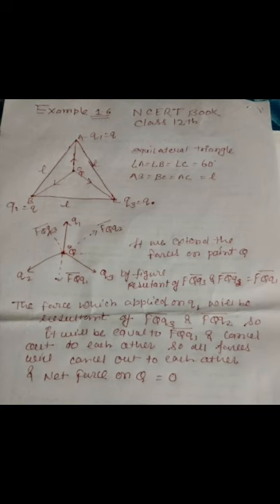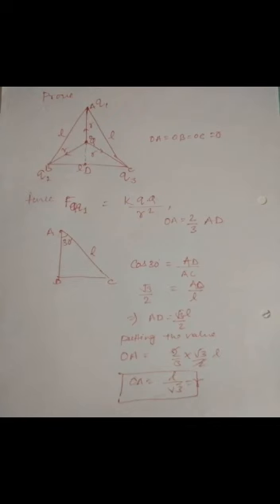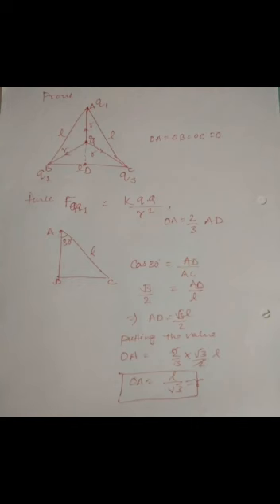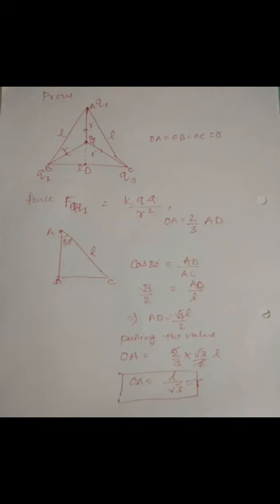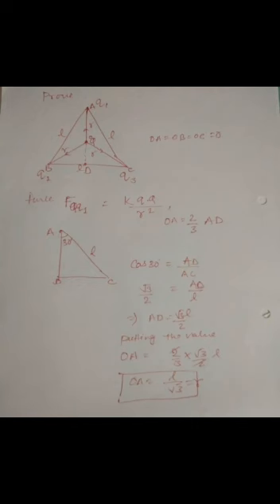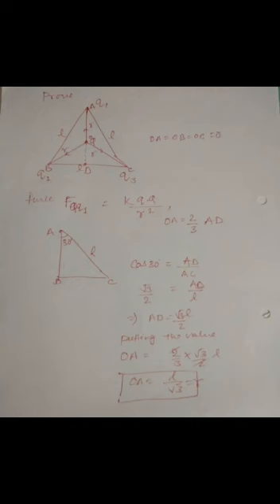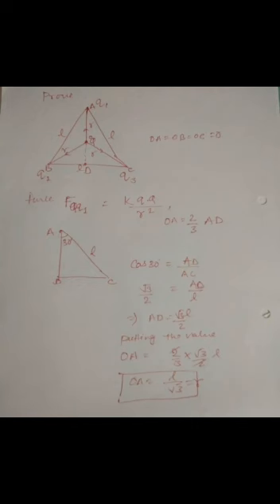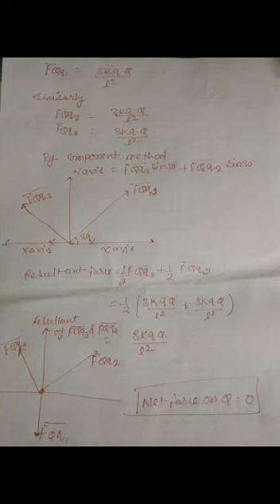Example 1.6| Class 12th Physics |coulomb's law |NCERT | Electric charges and fields | chapter 1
I am providing the hand written solution of example 1.6 of class 12th physics of electric charges and fields because It was not clearly visible in previous video.